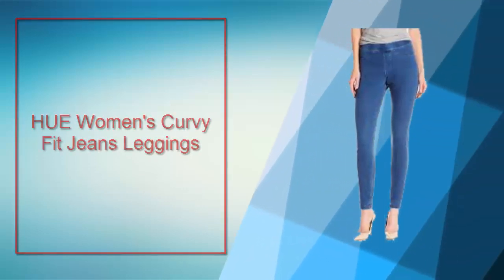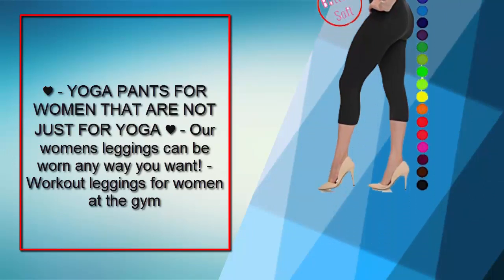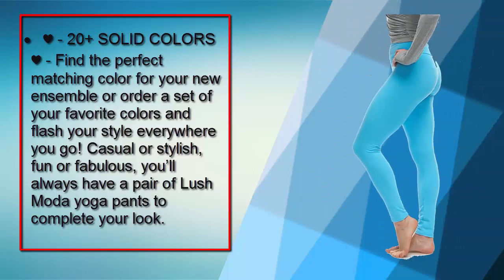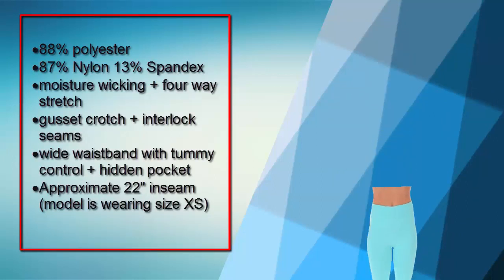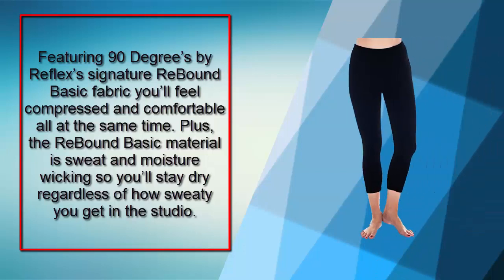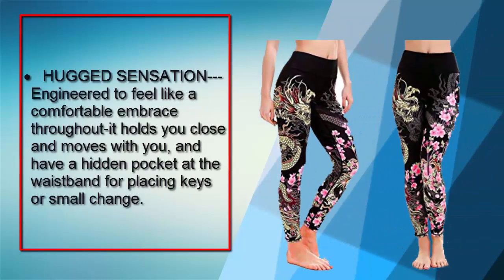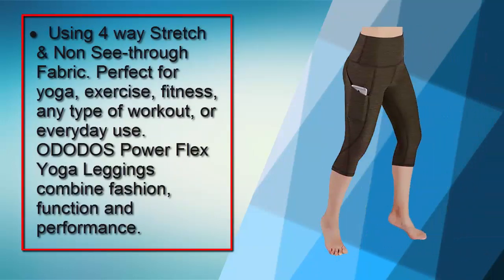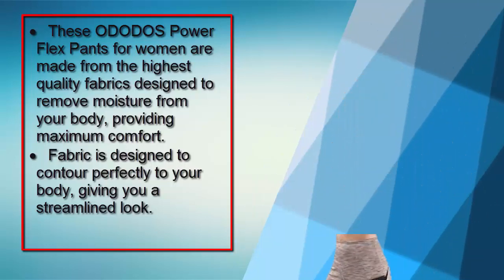5 Best Selling Women Leggings Of 2017 - 2018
5 Best-Selling Women Leggings

HUE Women's Curvy Fit Jeans Leggings

• 61% cotton/ 31% polyester/ 8% spandex
• Imported
• Elastic closure
• Machine Wash
• Pull on legging
• Real back pocket
• Faux front pocket
• Faux fly

LMB Extra Soft Capri Leggings with High Yoga Waist - 20 Colors - Plus

• Imported
• ♥ - NO MORE MUFFIN TOP OR ROLLING DOWN YOUR HIPS. YOGA WAIST STYLE ♥ - Our high waisted womens fashion leggings are designed for a sleek and s*xy contour that hugs your waist and provides a slimming effect on your hips and buttocks. Short or tall, womens yoga pants that go from XS to XL with its super stretchy fabric that hugs all the way below your knee.
• ♥ - YOGA PANTS FOR WOMEN THAT ARE NOT JUST FOR YOGA ♥ - Our womens leggings can be worn any way you want! — Workout leggings for women at the gym —Dance tights at the studio or womens athletic leggings perfect for running and biking. These casual wear leggings are versatile, fun, and always good for a run!
• ♥ - FROM WORK TO WORKOUT - WORK OUT TO LOUNGE WEAR ♥ - Start your day with your favorite fashionable solid color leggings under a long shirt, blazer or cardigan, and heels. Replace the top with a tank and you have athletic leggings women love to workout in! Get home and slip into a fresh pair as you unwind - lounge wear pants women love after a long day!
• ♥ - 20+ SOLID COLORS ♥ - Find the perfect matching color for your new ensemble or order a set of your favorite colors and flash your style everywhere you go! Casual or stylish, fun or fabulous, you’ll always have a pair of Lush Moda yoga pants to complete your look.
• ♥ - OUR SUPER SOFT LEGGINGS GENTLY CARESS LIKE A SECOND SKIN ♥ - You’ll love that softness as you experience how comfortable our stretch fabric womens yoga pants are as they conform with your every move. Made from 92% polyester and 8% Spandex to give you freedom of movement no matter what you’re doing.

90 Degree By Reflex – High Waist Tummy Control Shapewear – Power Flex Capri

• 88% polyester
• 87% Nylon 13% Spandex
• moisture wicking + four way stretch
• gusset crotch + interlock seams
• wide waistband with tummy control + hidden pocket
• Approximate 22" inseam (model is wearing size XS)

Rise and shine with the High Waist Tummy Control Power Flex Leggings (previously "High Rise and Shine Pant") by 90 Degree by Reflex. These high waisted leggings are soft, stretchy and perfect for hitting the gym or relaxing at home. With a 28 inch inseam these pants fall at just the right length! Designed to offer compression, comfort, and style all in one, the tummy control leggings are sure to become your go-to pant. Featuring 90 Degree’s by Reflex’s signature ReBound Basic fabric you’ll feel compressed and comfortable all at the same time. Plus, the ReBound Basic material is sweat and moisture wicking so you’ll stay dry regardless of how sweaty you get in the studio. This technical material also provides a four-way stretch so you bend and stretch as much as your workout demands.

Dragon Fit Compression Yoga Pants Power Stretch Workout Leggings with High Waist Tummy Control

• 4 WAY STRETCH AND NON SEE-THROUGH FABRIC---88%Nylon+12%Spandex Cotton Comfortable Feeling,provide with a high performance of great breathability and moisture wicking ability.
• HIGH-RISE& WAISTBAND-FIT---Designed with flat 4 needle 6 thread seams,5.5 inch highwaist tummy control waistband that contours your body and shape retention.
• HUGGED SENSATION---Engineered to feel like a comfortable embrace throughout—it holds you close and moves with you, and have a hidden pocket at the waistband for placing keys or small change.
• FOR VARIOUS OCCASIONS---Yoga,running,fitness,dancing,exercise training and any kind of workout,or lounging daily wear.
• 100% SATISFACTION GUARANTEE: Dragon Fit athletic leggings are sold with a 30-day, full-money-back warranty and can be returned no questions asked.

ODODOS High Waist Out Pocket Yoga Pants Tummy Control Workout Running 4 Way Stretch Yoga Leggings

• 87%Polyester/13%Spandex,87%Nylon/13%Spandex
• Made in USA or Imported
• Choose between solid, Heather You decide what's best for you. You're covered by our 100% full money-back guarantee.
• If you don't love our products, simply return them without question within 30 days. Select your favorite color and ""Add to Cart"" now.
• Using 4 way Stretch & Non See-through Fabric. Perfect for yoga, exercise, fitness, any type of workout, or everyday use. ODODOS Power Flex Yoga Leggings combine fashion, function and performance.
• These ODODOS Power Flex Pants for women are made from the highest quality fabrics designed to remove moisture from your body, providing maximum comfort.
• Fabric is designed to contour perfectly to your body, giving you a streamlined look.